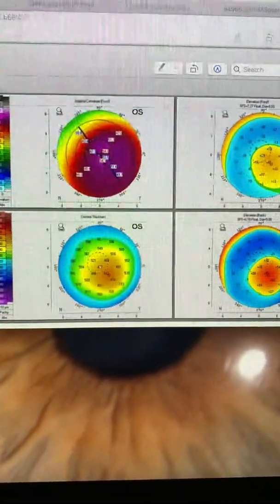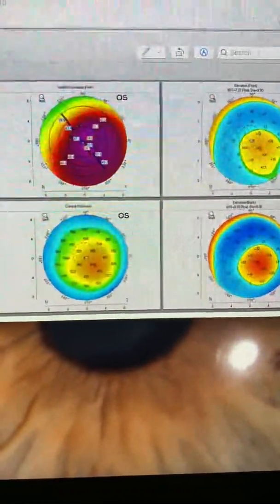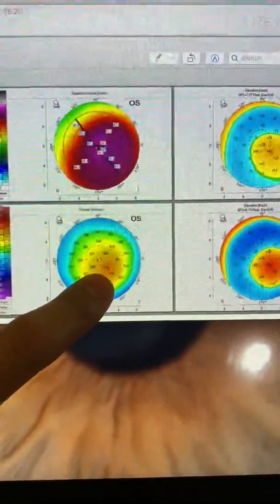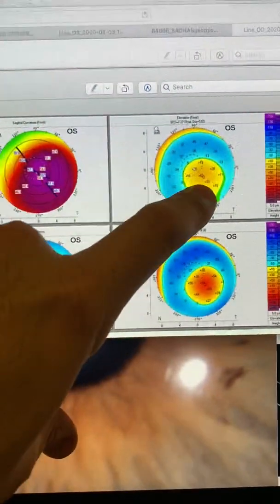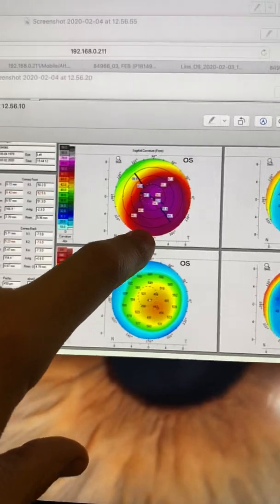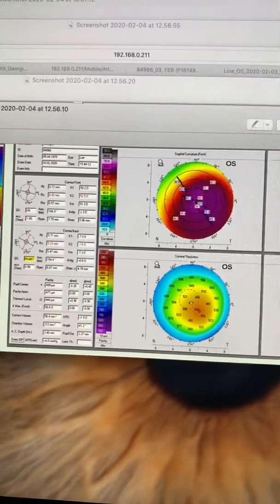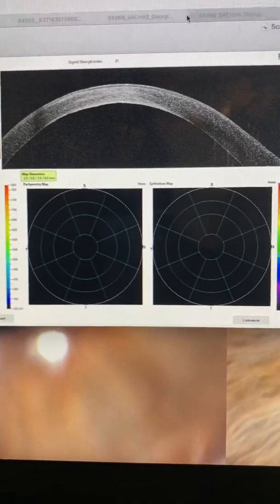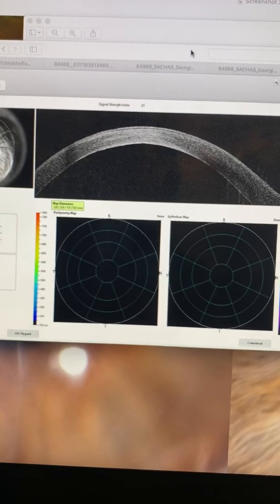40yo advanced kaeratoconus with Descemets split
This gentleman has advanced keratoconus wears PROSE lenses, has developed contact lens intolerance. Seeking advice for further medical and/or surgical treatment. Our detailed evaluation with multiple cornea diagnostics and detailed history from the patient and his mother really enlightened Us on the  true pathology and the possible course of disease in this patient that maybe pivotal to our optimal plans